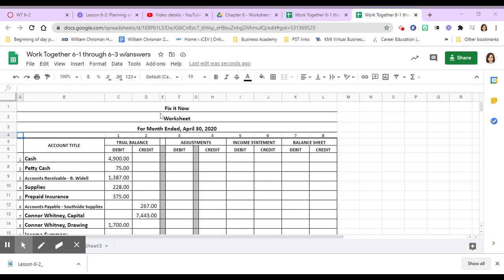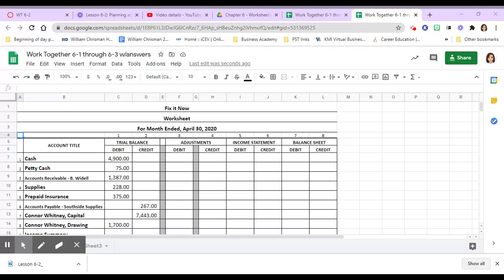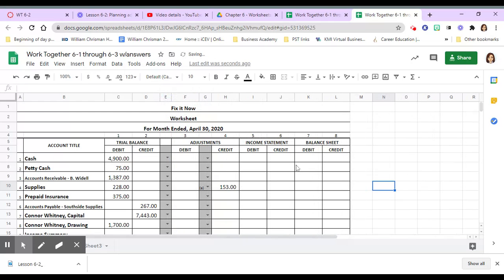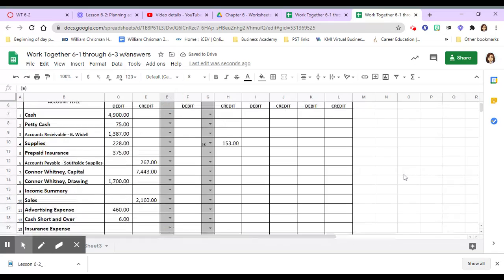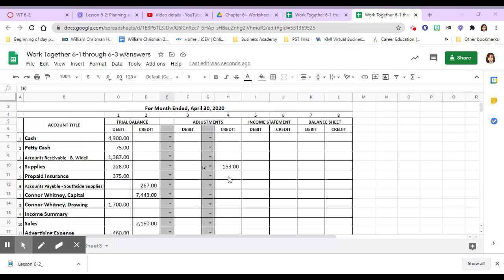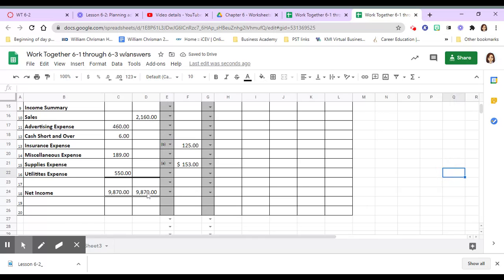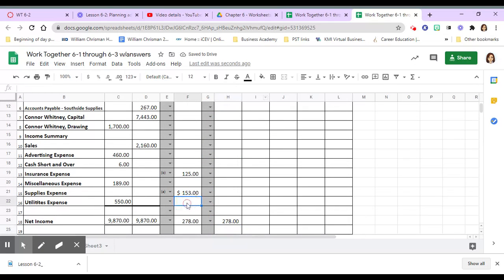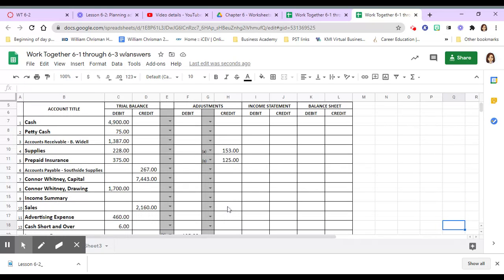WT 6-2 Planning adjustments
Century 21 General Journal 11E Work together 6-2